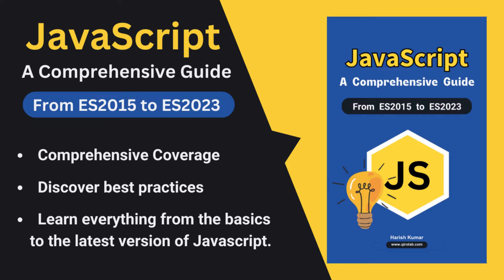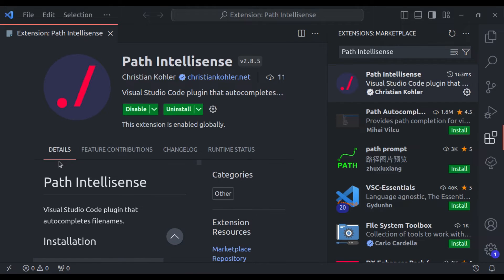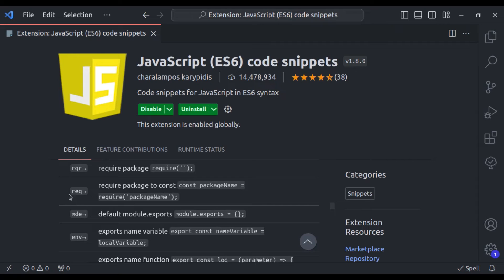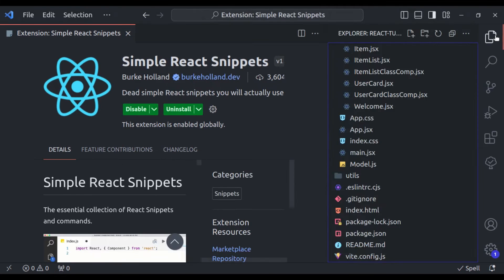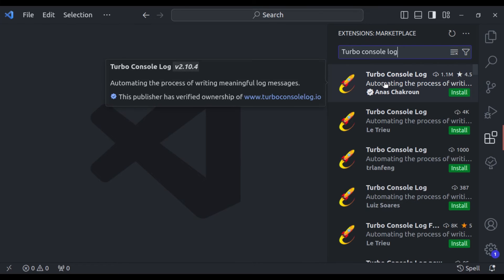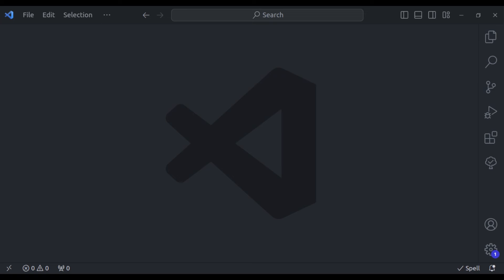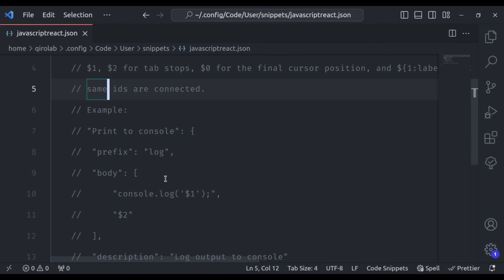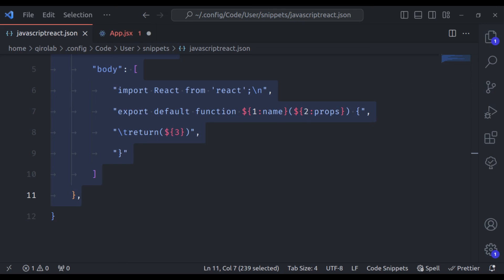Must-Have React.js VS Code Extensions (Boost Your Dev Workflow)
Level up your React coding game with VS Code extensions! This video is like a magic toolbox for React developers. We'll show you cool add-ons for VS Code that make coding React way faster and easier.

Imagine:
- Writing code with shortcuts for stuff you use all the time (components, hooks, etc.)
- Having your code automatically formatted neatly and checked for errors
- Debugging problems in your code like a super coder
- Getting smarter suggestions as you type your code

By the end of this video, you'll be coding React like a pro!